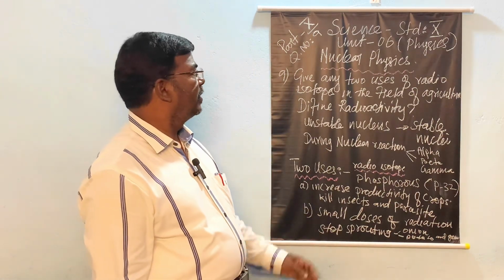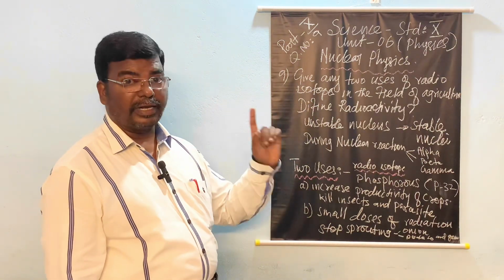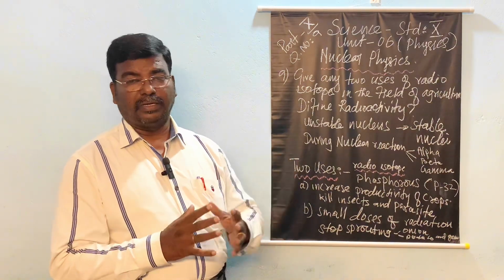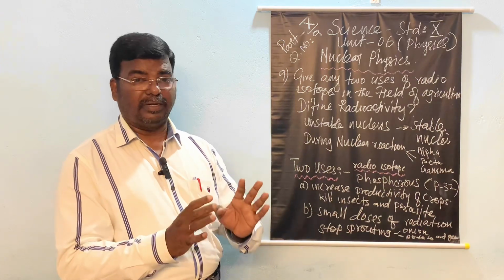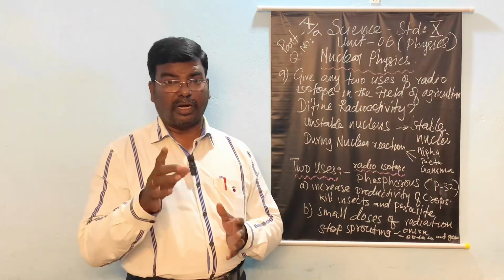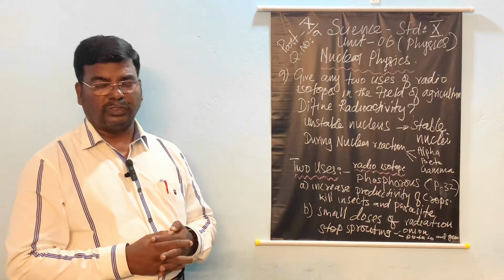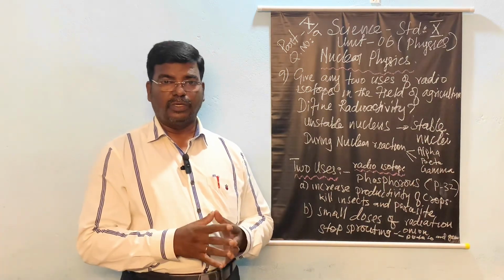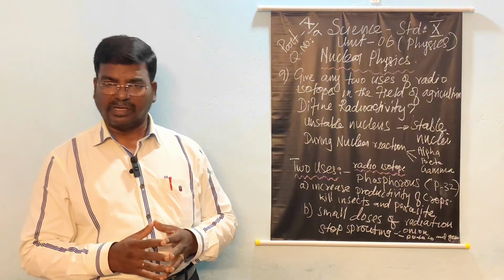X-Std|Science|Unit-6 |Part-X|Q.No-9|Give any two uses of radio isotopes in the field of agriculture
Two uses of radio isotopes in the field of agriculture

X - Std
Science
Unit 6 - Nuclear Physics
Part X
Q.No 9